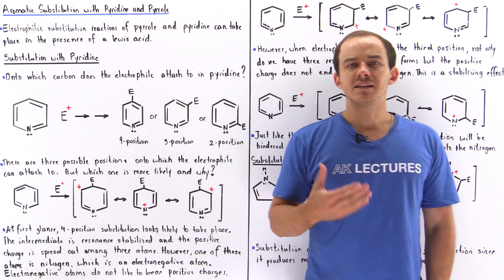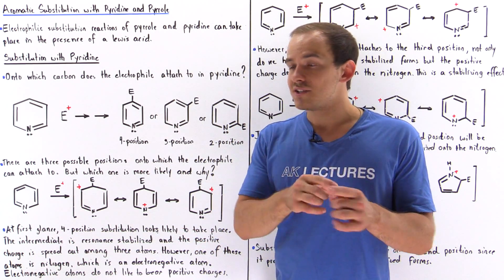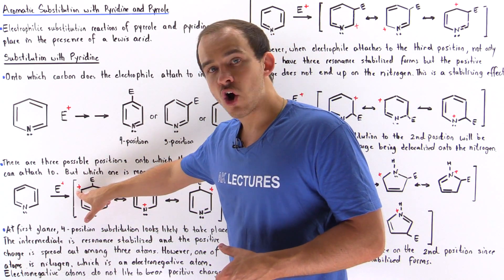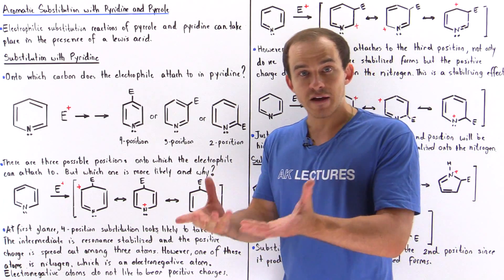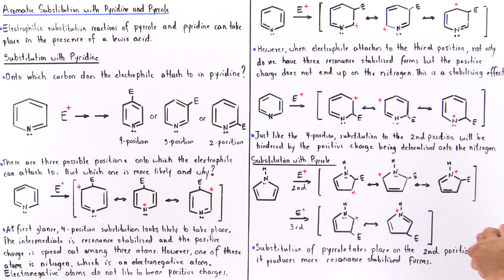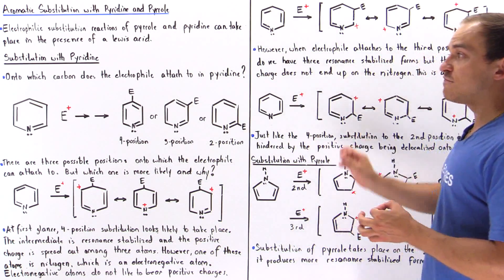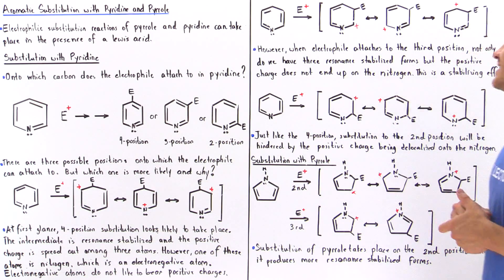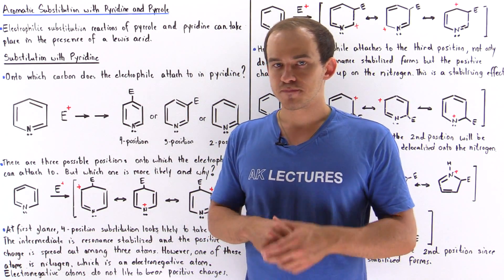Electrophilic Substitution of Pyrrole and Pyridine